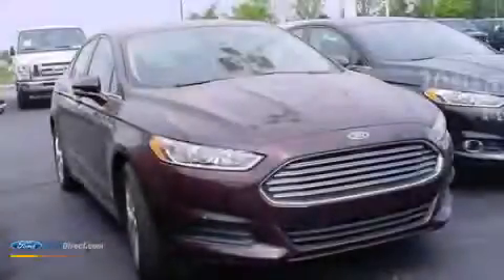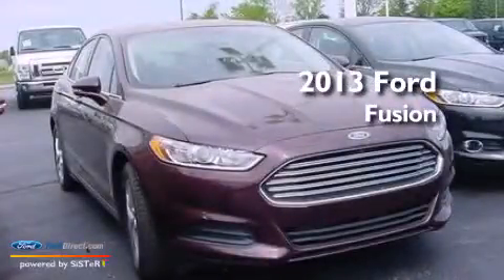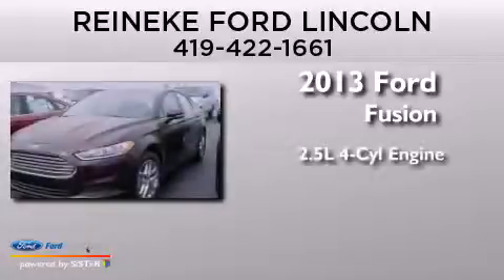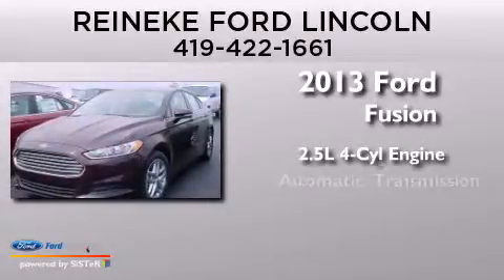2013 FORD FUSION Findlay OH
We have been honored to serve the Findlay OH area , we promise that your experience at our dealership will exceed your expectations ! Year : 2013 Make : FORD Model : FUSION Engine : 2.5L I4 16V MPFI DOHC Trans . : AUTOMATIC Exterior : BORDEAUX RESERVE Miles : 35 Interior : CHARCOAL BLACK Stock : 131253 Reineke Ford Lincoln County Road 99 Findlay , OH 45840